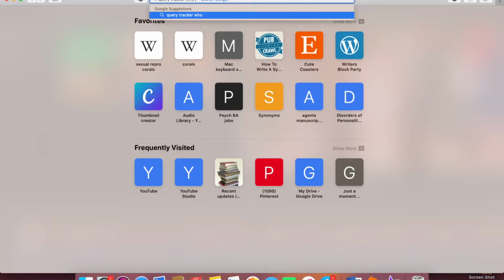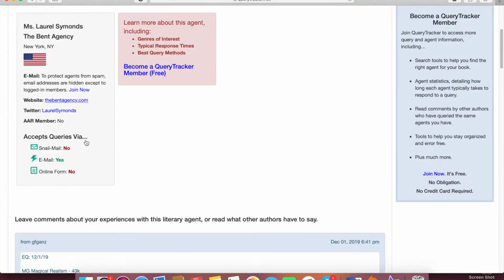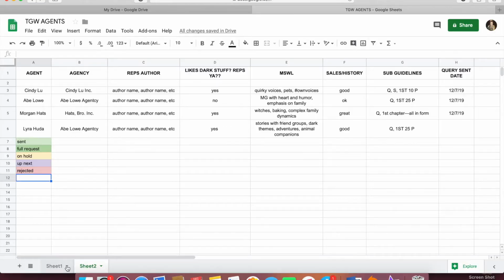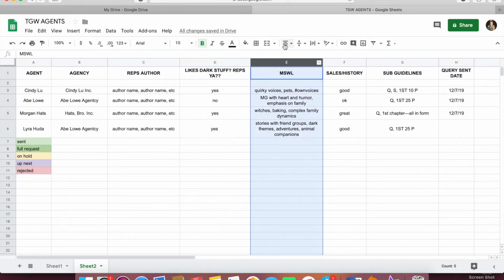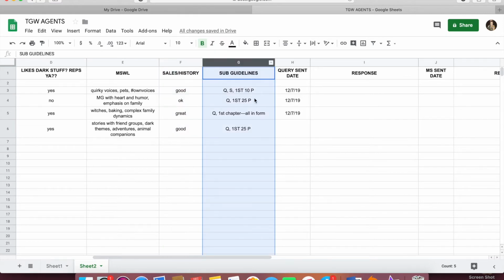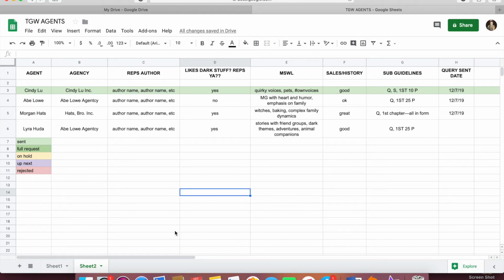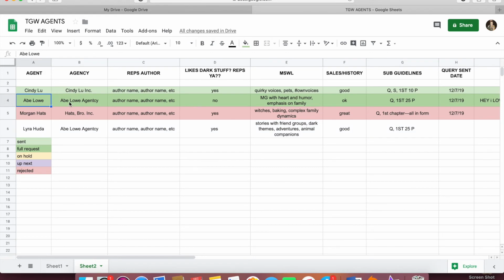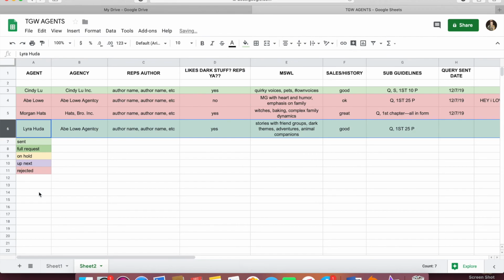QUERY & AGENT ORGANIZATION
This is how I find and organize the agents I query in the hopes of traditional publishing! Plus how I keep track of my query letter statuses!

Hello! *waves* I'm Lindsay-a bonafide bookaholic and children's fantasy novelist. On this channel you can expect writing and book related content including discussions, vlogs, writing process videos, recommendations, and more!

Let's talk books!

"Words are, in my not so humble opinion, our most inexhaustible source of magic." -Albus Dumbledore